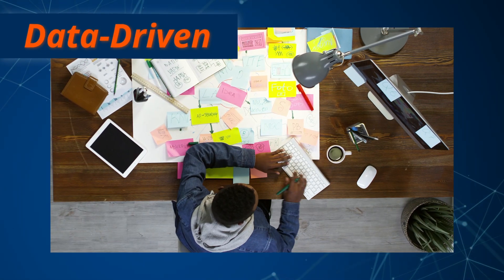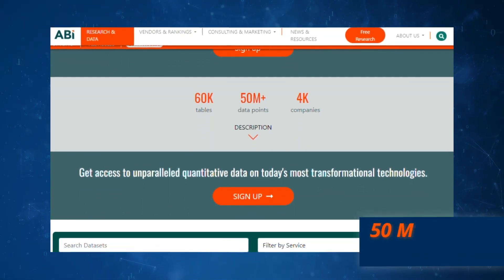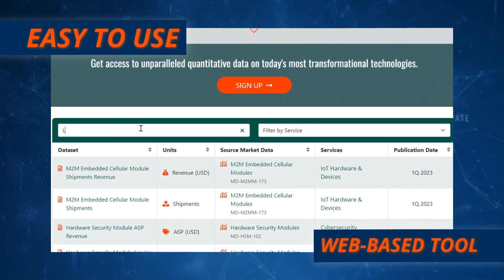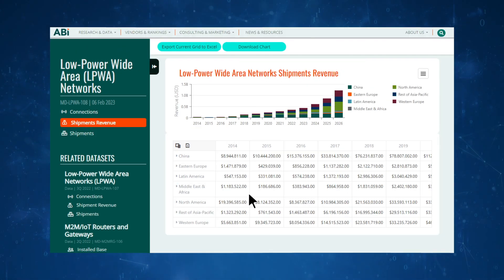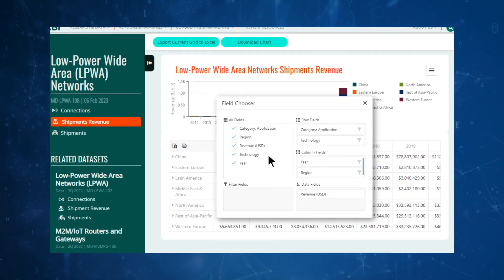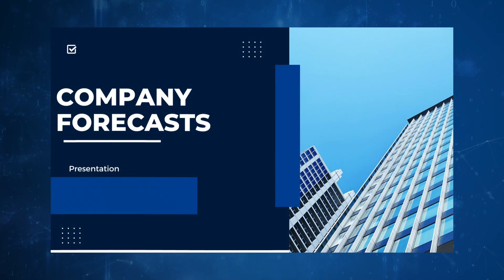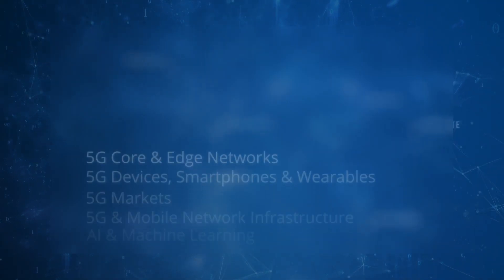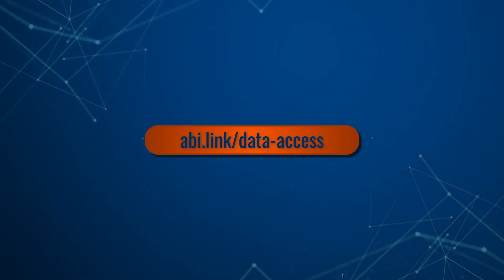50 Million Data Points At Your Fingertips: Introducing Data Access from ABI Research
Data Access from ABI Research puts 50 million+ data points from across our 30+ technology coverage areas at your fingertips in an easy-to-use, web-based tool that eliminates the need to get lost in spreadsheets.

Data Access has pivot table functionality built in, so you can drill into use cases, geographies, or other specific information. You can also easily integrate the data into your own forecasting tools and models with Excel exports.

Explore our datasets and learn more about Data Access today.